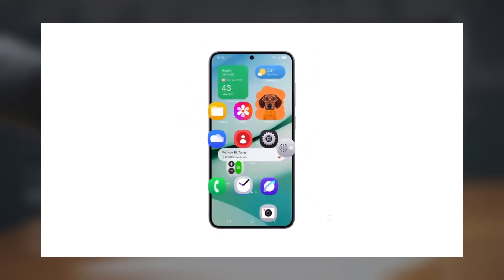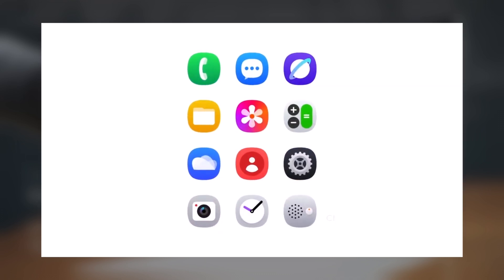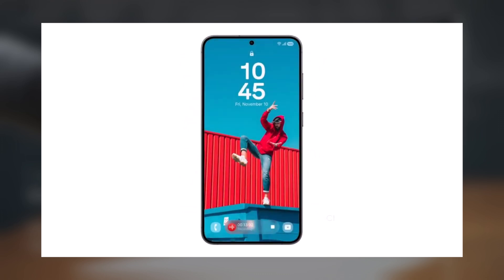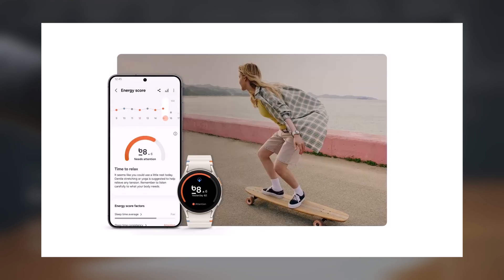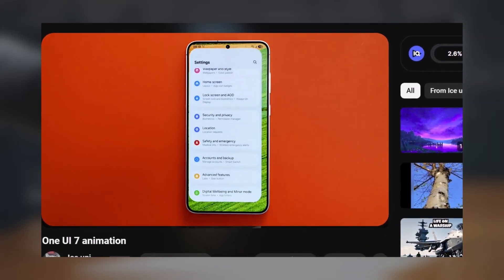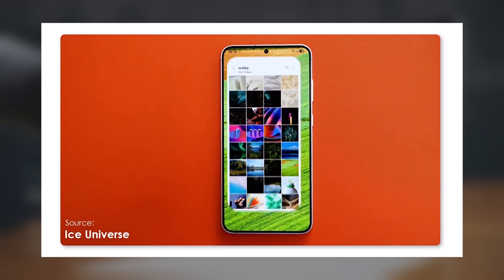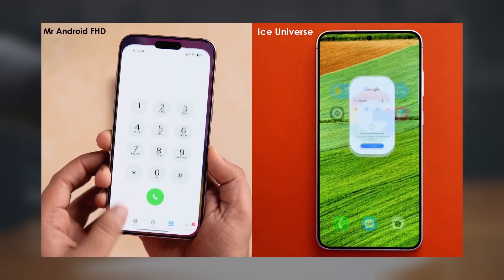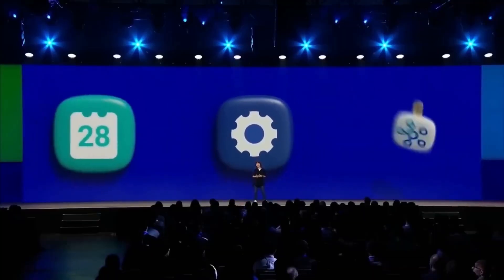Samsung One UI 7.0 Android 15 - OFFICIAL, FIRST LOOK! (New Features)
One UI 7.0 Update: Major Leaks Reveal Exciting New Features!
Get ready, Samsung Galaxy users! The highly anticipated One UI 7.0 update is on the horizon, and a major leak has just unveiled a slew of exciting new features and design overhauls. Thanks to Android Headlines, we now have a closer look at what to expect when this Android 15-based update rolls out. One of the standout improvements is the refinement of stock app icons, enhancing their visual appeal significantly. The redesigned icons for essential apps like the camera, contacts, and gallery are a welcome upgrade from previous leaks. A notable feature is the redesigned Portrait Studio, which now offers styling options right beneath the edited image. Additionally, a new app called "Cloud" appears to serve as a central hub for backing up important data such as photos, videos, files, contacts, messages, and call logs. The leak also showcases revamped stock app icons, new widgets, and an eye-catching pill-shaped animation for ongoing activities like charging and media playback. The quick settings panel has been updated with a two-page layout featuring redesigned toggles and a music player widget that includes an icon for connected Galaxy Buds. Samsung Health is getting a makeover as well, introducing the Energy Score feature alongside personalized health recommendations and summaries. Plus, parental controls are being enhanced, focusing on safety and content management for children’s device usage. Another exciting development is the enhancement of the sketch-to-image feature introduced in the One UI 6.1.1 update. This generative AI feature will now allow users to transform sketches into images with new styles like 3D cartoon, sketch, and watercolor. What do you think of these upcoming changes? Are you excited for One UI 7.0?